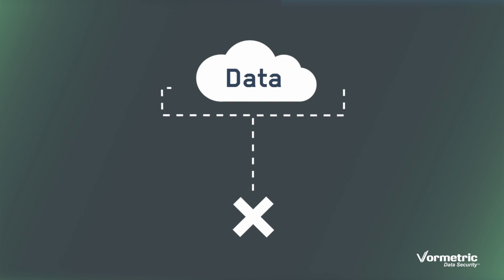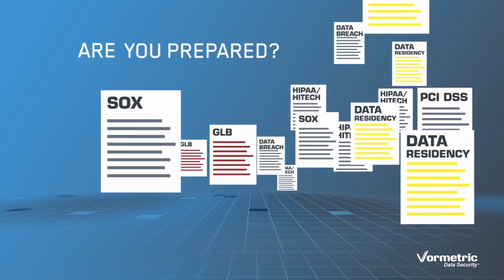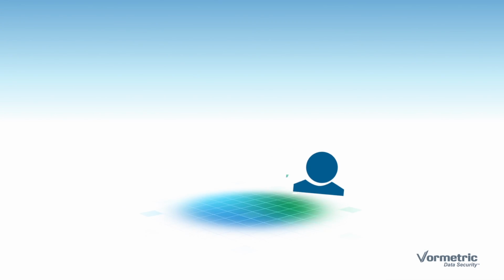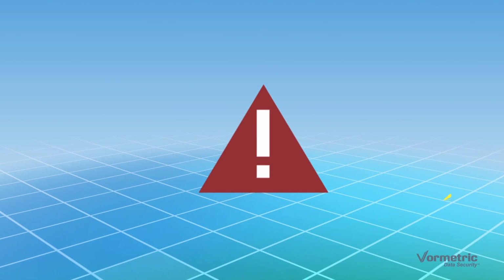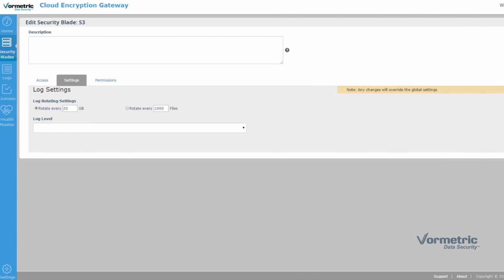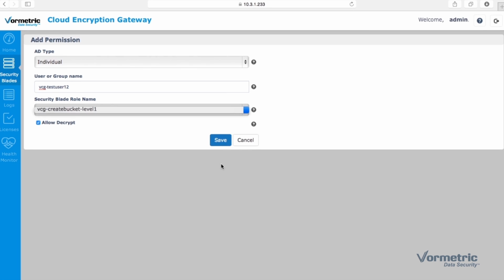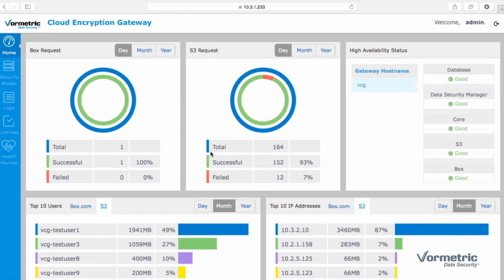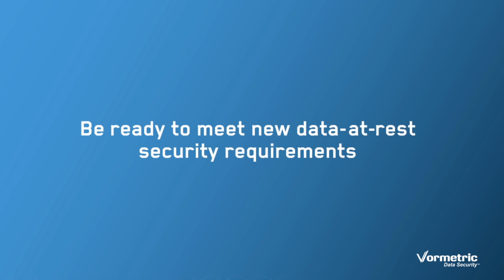Vormetric Cloud Encryption Gateway Demo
Watch this short demo video to learn how you can create secure and compliant object storage and enterprise file sync and share (EFSS) services for your company. The demo is broken up into four short sections: challenge, solution, configuration and reporting.